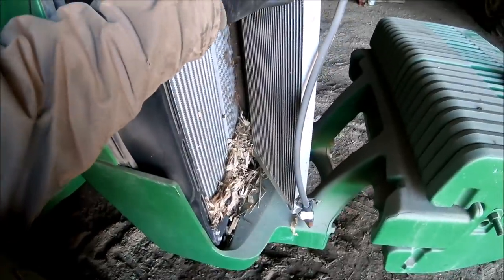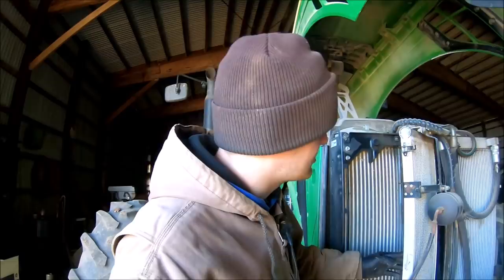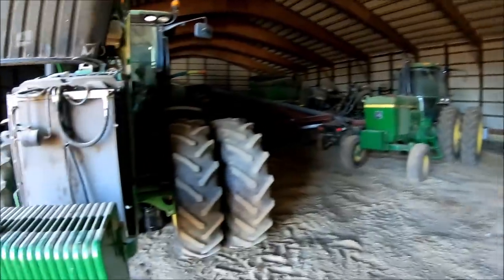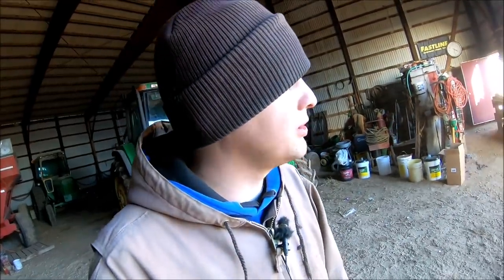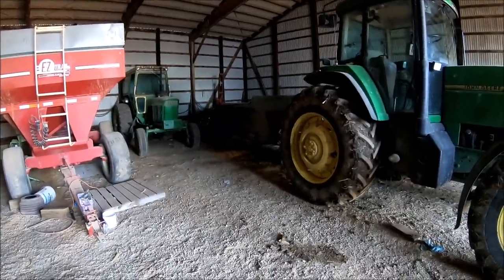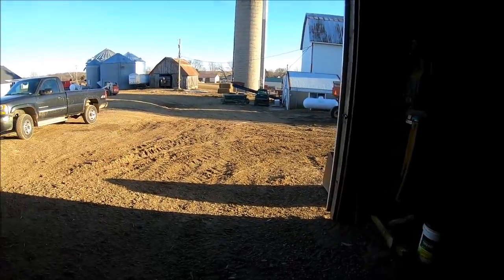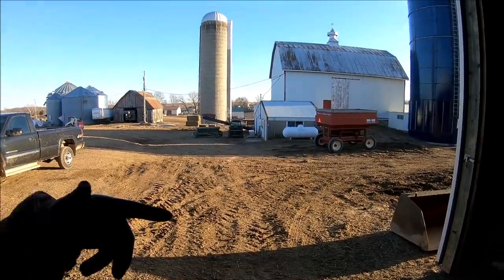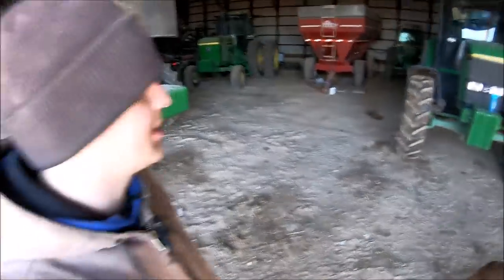Just Have To Devote The Time